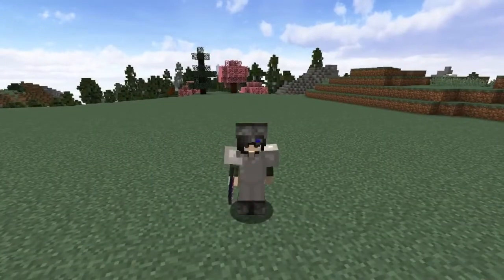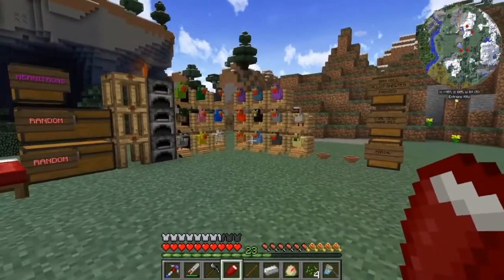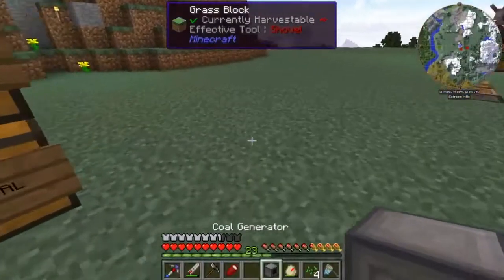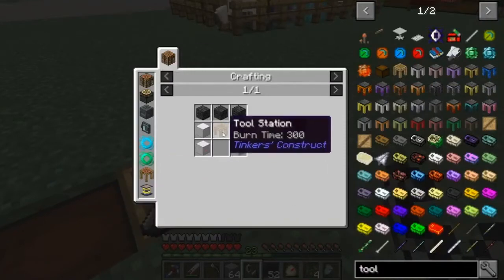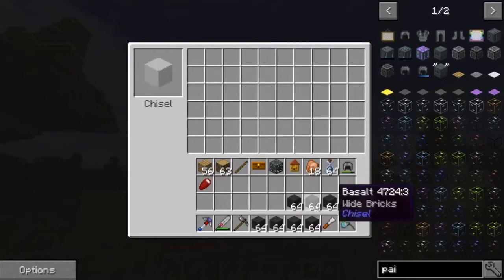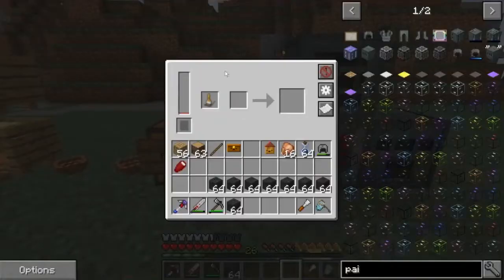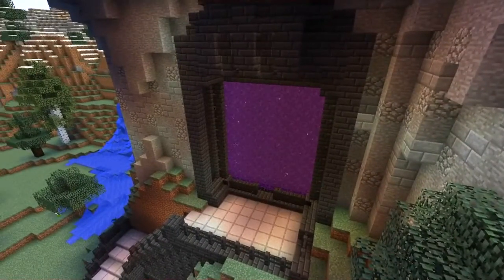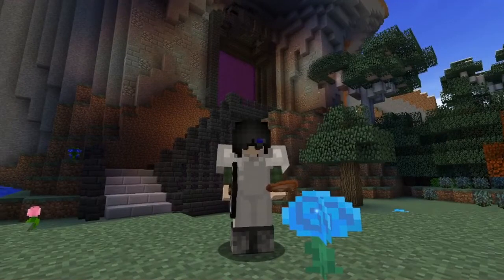FoolCraft EP3 | Nether Portal Design!! (1.10.2 Modded Minecraft)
For todays modded Minecraft episode we make our very first nether portal in this world! I decided to go super big with the build so I hope you guys really like it! Thank you all so much for watching this episode in this series! Hope you all have a great day!
-Ps. I apologize that some of this clips in the video are very dark, Ive reset my settings to that in the net video you will be able to see things better!

This is FoolCraft, a 1.10.2 modpack made by iskall85 and his team!

Recorded With: OBS
Edited With: iMovie
Thumbnail Made With: Photoshop